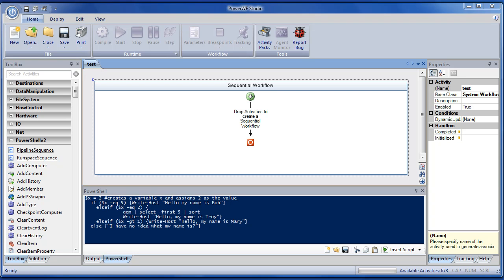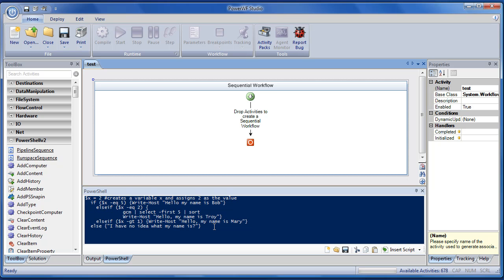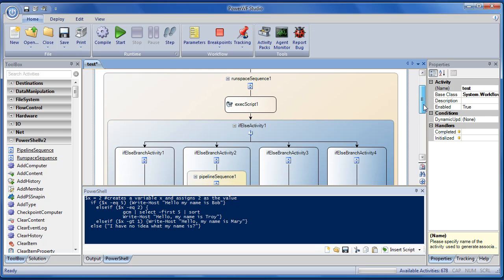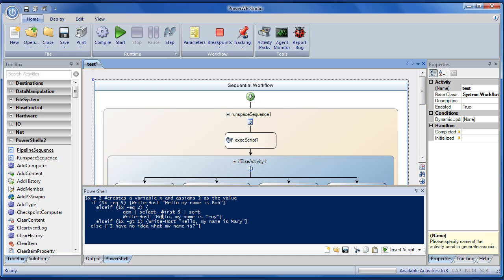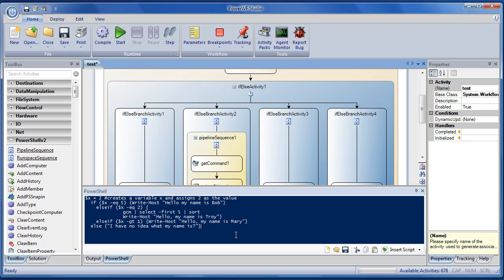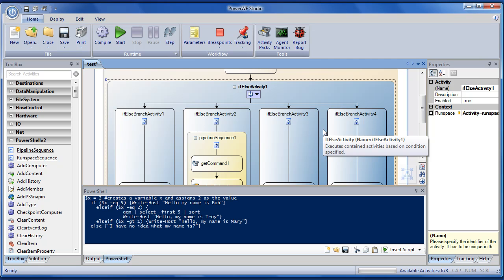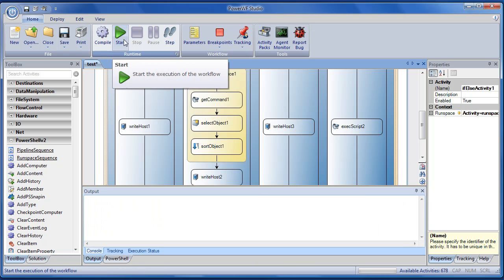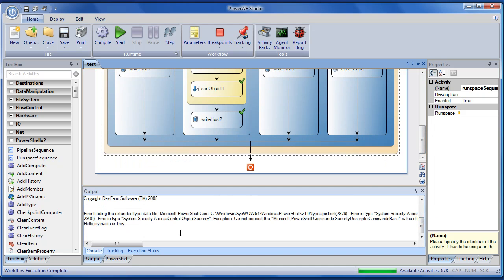Interpreting PowerShell If/Then/ElseIf/Else into Workflow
In this brief screencast PowerWF is demonstrated intepretreting an If/ElseIf/Else conditional into runnable Workflow.

PowerWF Studio is a suite of tools leveraging PowerShell and Windows Workflow for automation and administration of physical and virtual environments.  Leveraging VMware's PowerCLI, VIX API plus several other PowerWF activities packs, PowerWF Studio for VMware offers levels of automation typically only seen in enterprise class solutions. The product supports management of VMware Server, Workstation, Player, and Virtual Infrastructure (both ESX and vCenter).